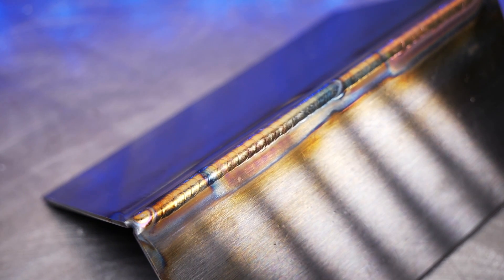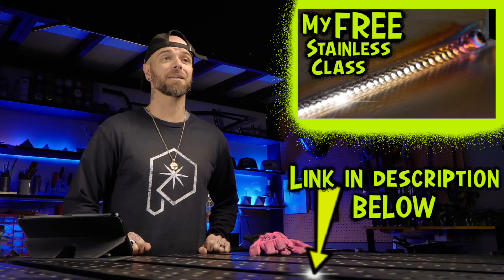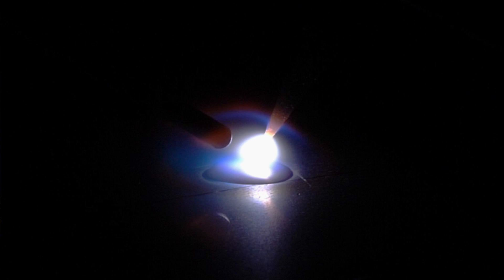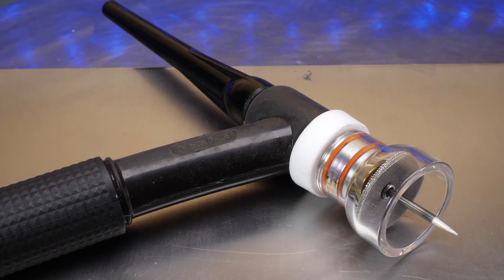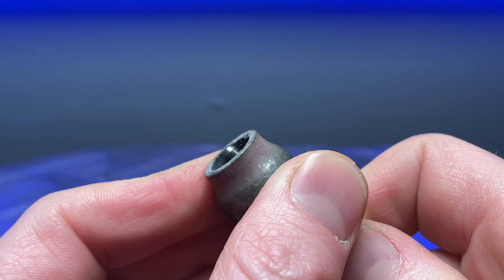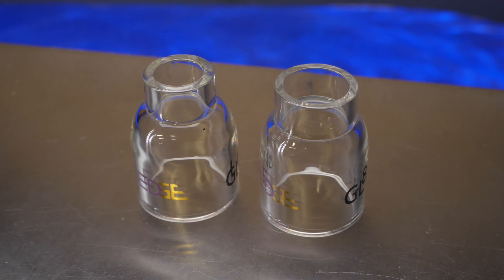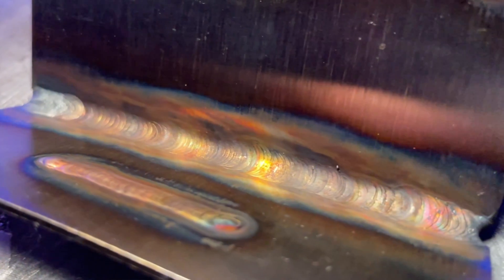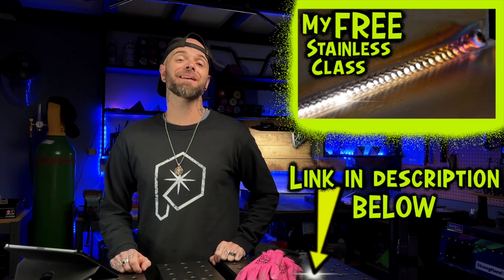How to TIG weld stainless - 5 tips in 3 minutes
THESE 5 TIPS ARE HEAVY HITTERS WHEN IT COME TO LEARNING HOW TO TIG WELD ! Check these fast ones out, and get out there and start learning!